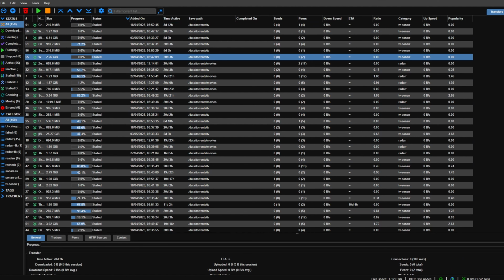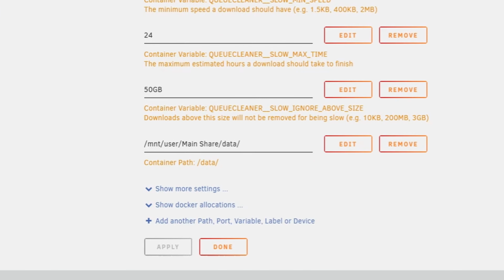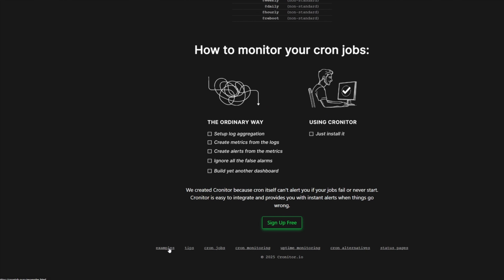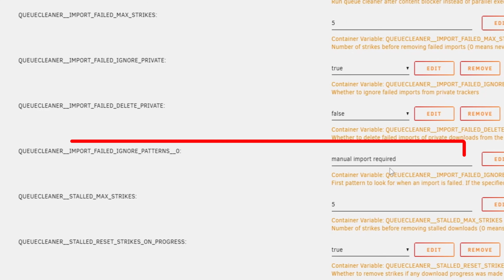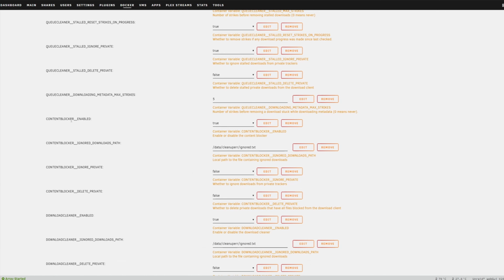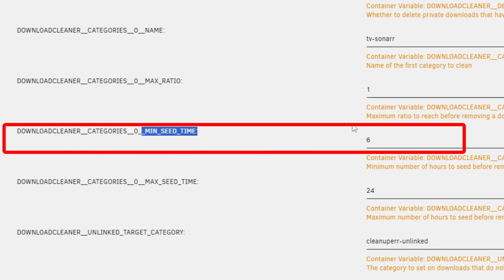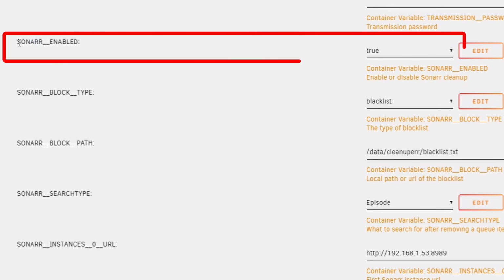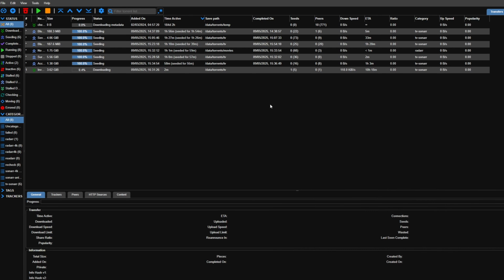Use Cleanuperr to Automatically Replace Stalled Downloads: Full Deep Dive Tutorial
How to set up Cleanuperr, a Docker container that automatically removes stuck downloads and even triggers a new search in your arr apps (like Sonarr or Radarr) to find better versions.

CORRECTION:

In the video, I display the wrong cron settings.
It should have been

- QueueCleaner: 0 0/5 * * * ? (every 5 minutes)
- ContentBlocker: 0 0/5 * * * ? (every 5 minutes)
- DownloadCLeaner: 0 0 0 * * ? (at midnight)

Timestamps:
00:57 - Quick Overview
02:22 - How to Install
03:31 - Deep Dive
19:57 - Final Thoughts

Deep Dive Sections:
03:34 - Main Settings
05:35 - Triggers
06:25 - QueueCleaner
11:37 - ContentBlocker
13:13 - DownloadCleaner
17:00 - App Settings

Tools mentioned in the video:
- crontab.guru – to help with trigger scheduling